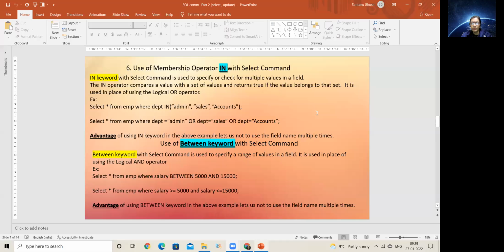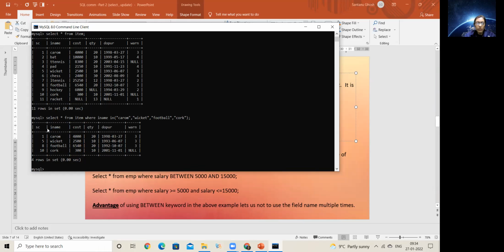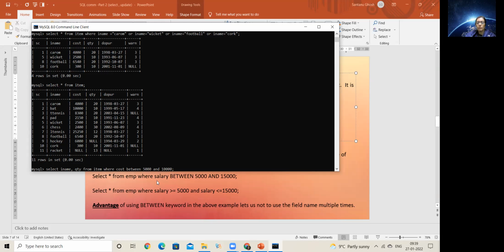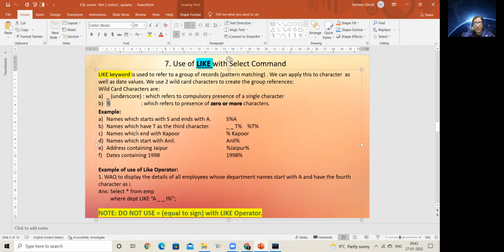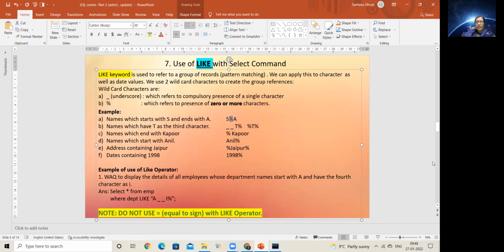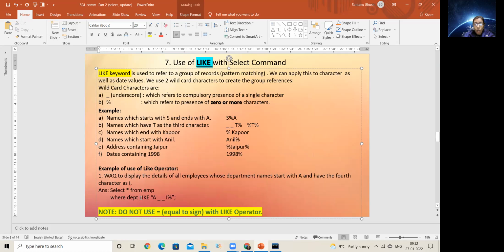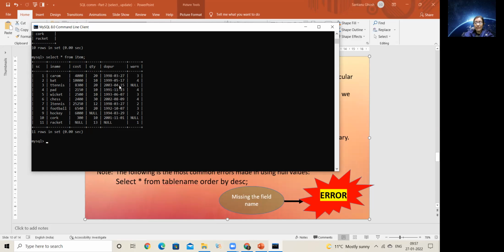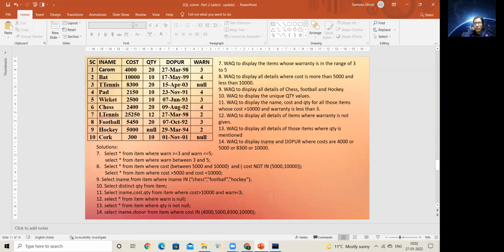Select command in SQL Part 3 (IN, BETWEEN & LIKE KEYWORDS)